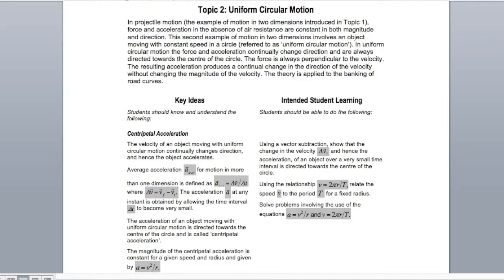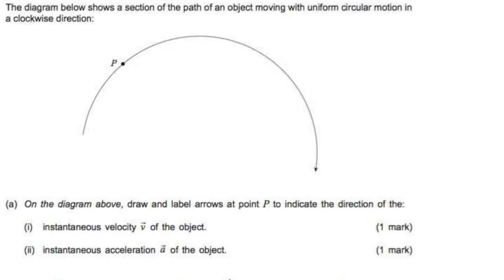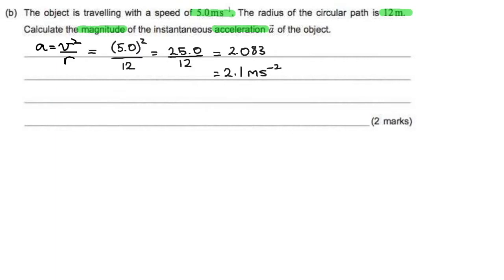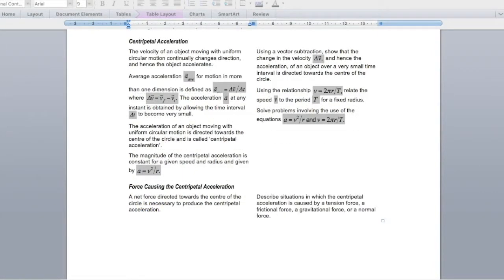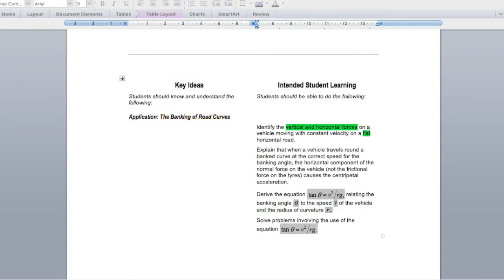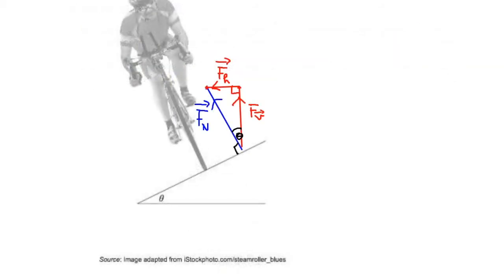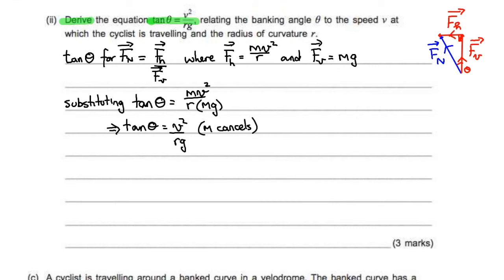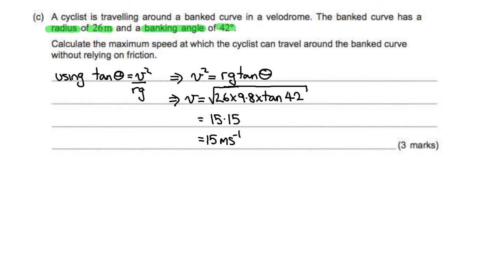Year 12 Physics Circular Motion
Unit 2 of the SACE Stage 2 Physics Course 2016